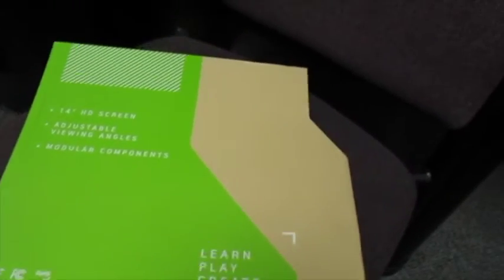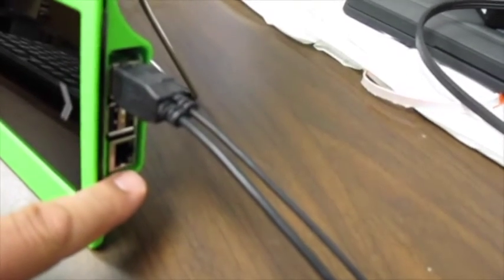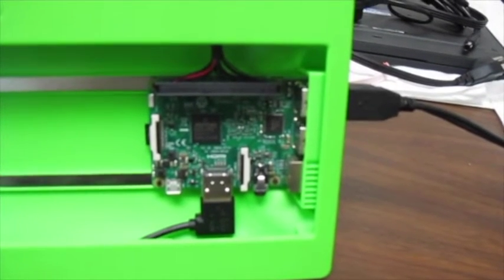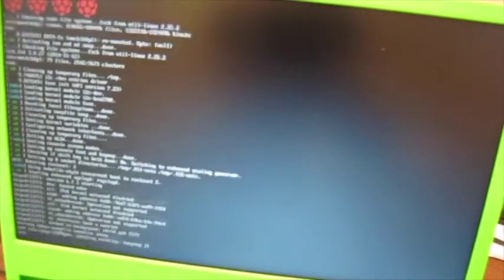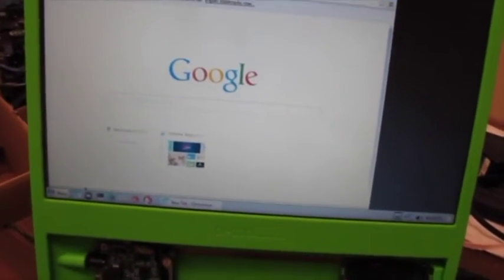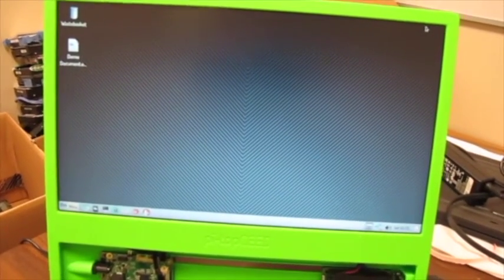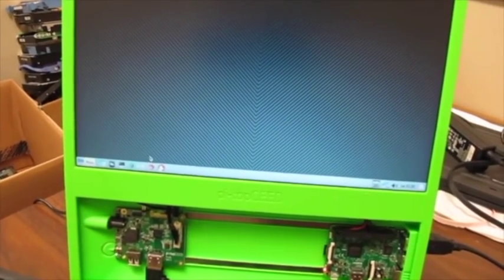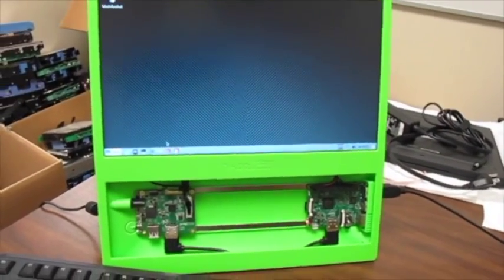The pi-top CEED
After receiving my pi-top CEED I was able to quickly put it together and start it up.